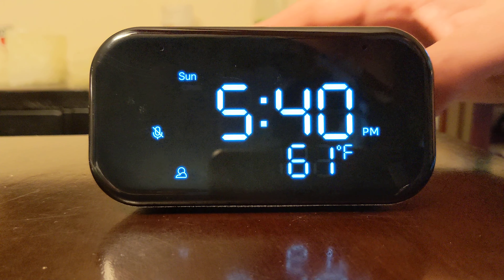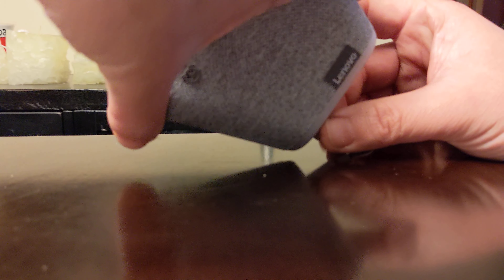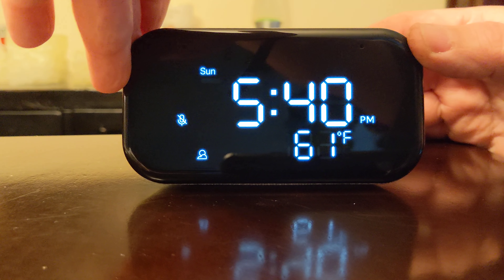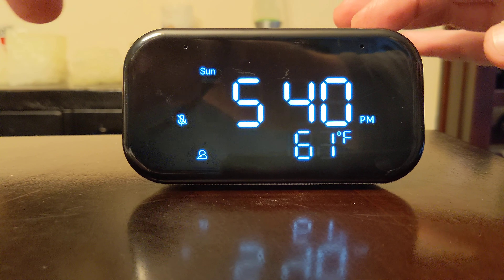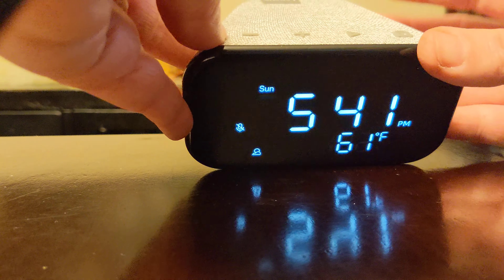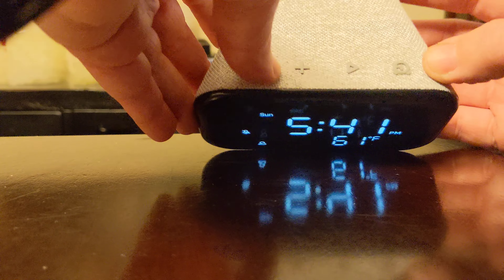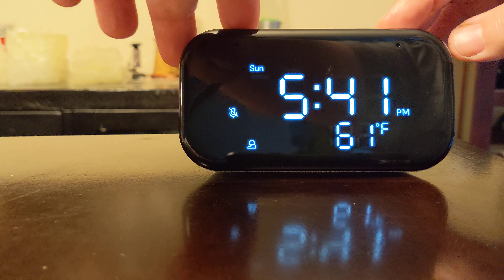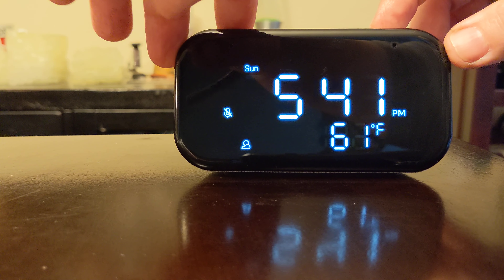How to reset your Lenovo smart clock CD-4N341Y - Google Assistant version - Google Home